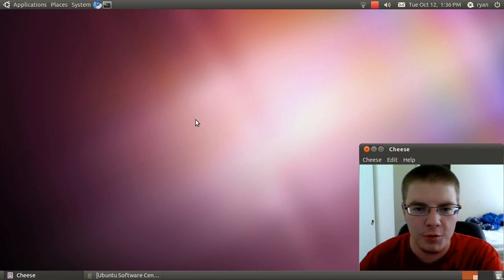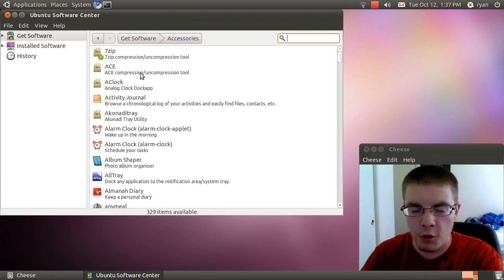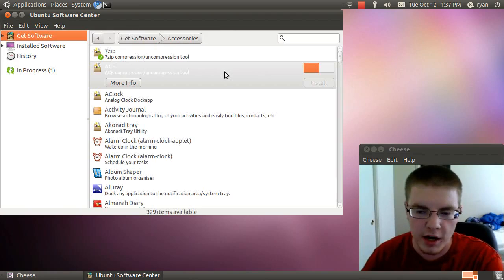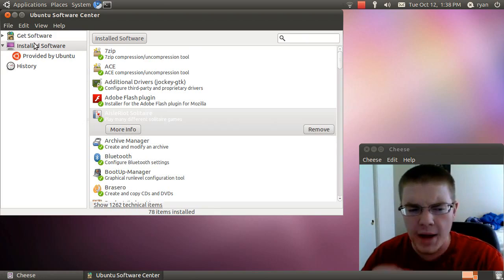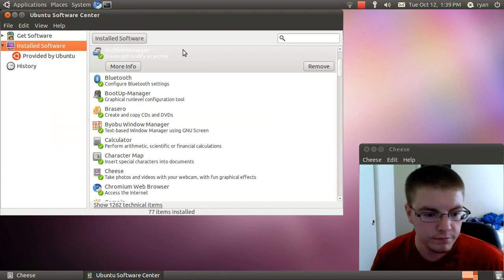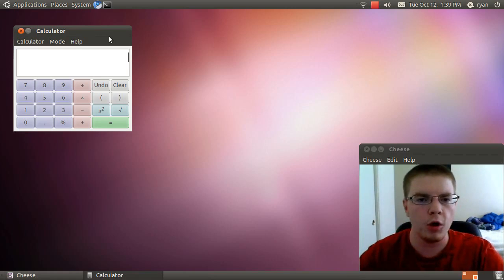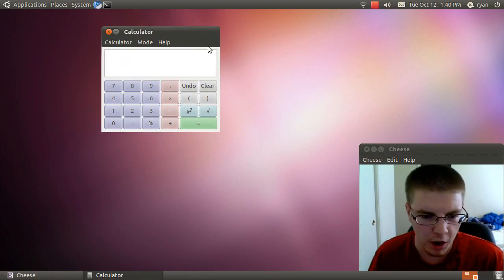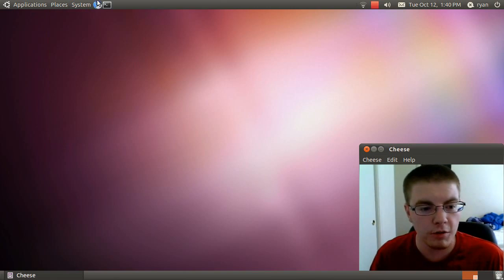Ubuntu 10.10 Impressions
Ubuntu 10.10 Maverick Meerkat has just been released. Here is a video of my initial impressions after two days of using it. In the end, Ubuntu is Ubuntu and this version isn't that much of a change when compared to 10.04.

Things I cover:
Ubuntu Software Center
New window line separating title and file menu
Ubuntu Font